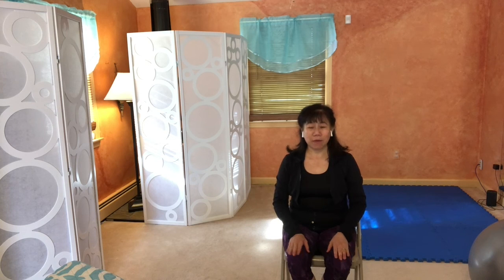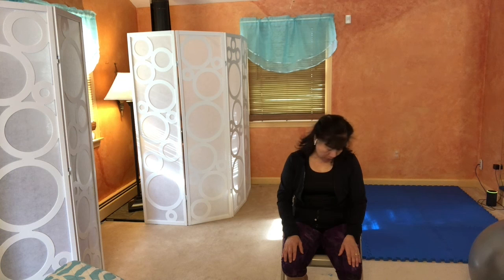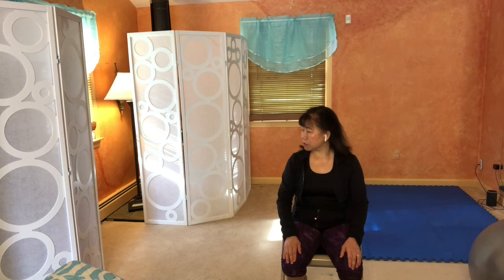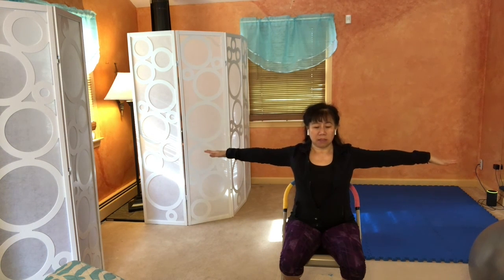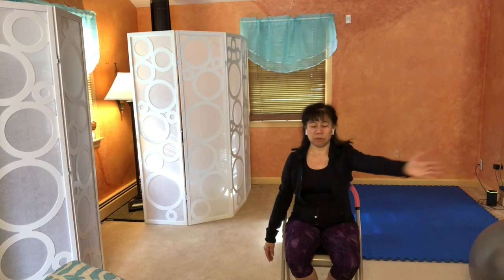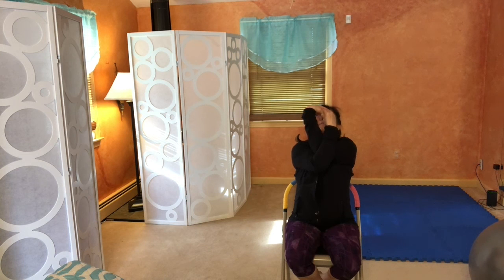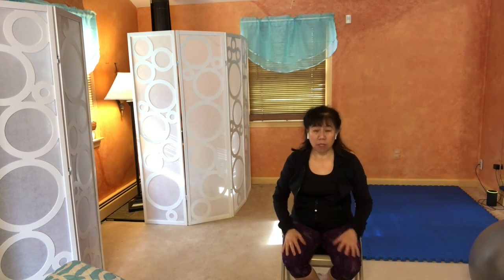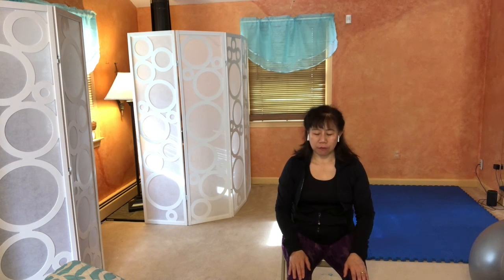Simple Yoga Movement - Neck Roll and Simple Stretches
This is a short video of stretches for the neck, shoulder, and upper back you can do while sitting on a chair, in your office, or at your place of work.  It's only 12 min. long.